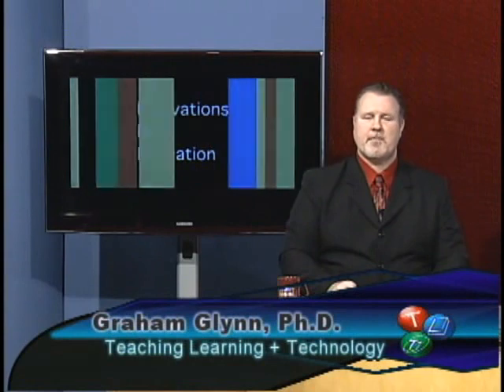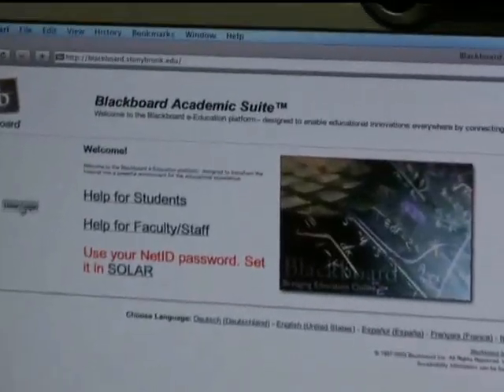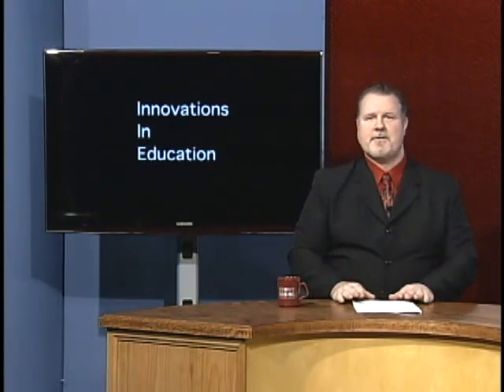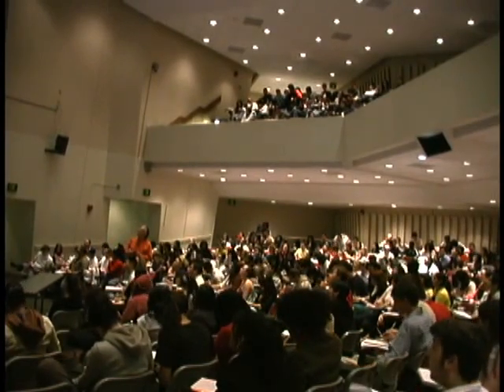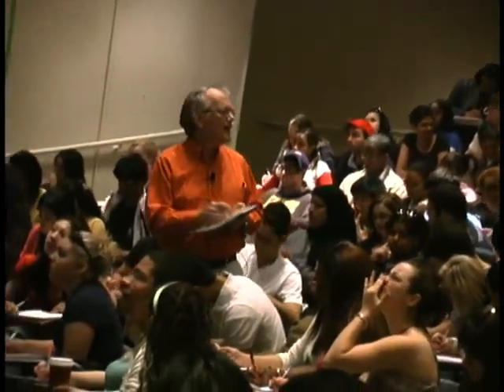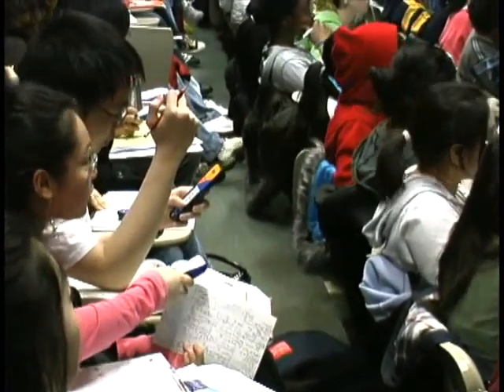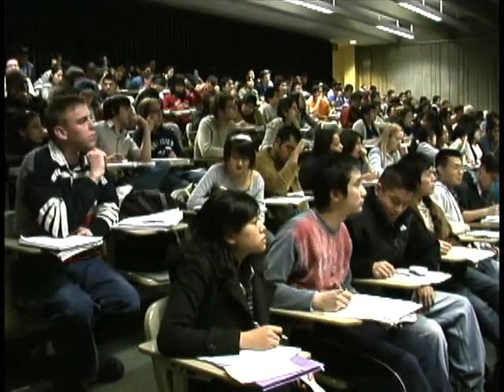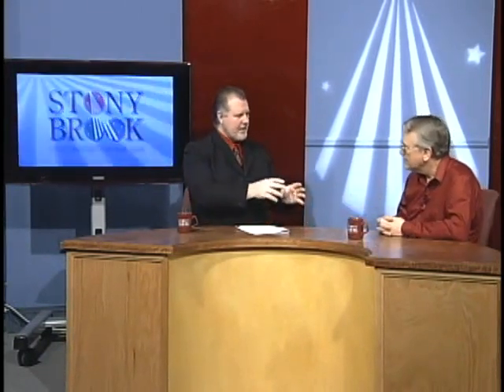Innovations in Education: episode 1: Clickers in a large class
Joseph Lauher talks about using Clickers in a large class environment.